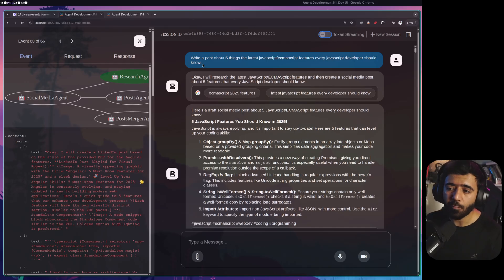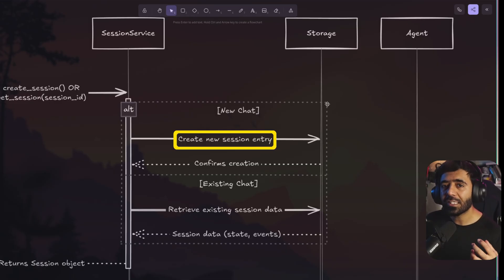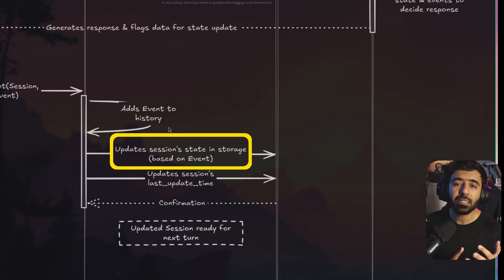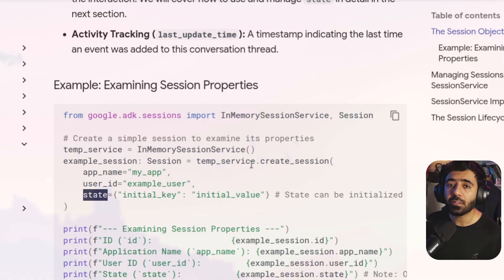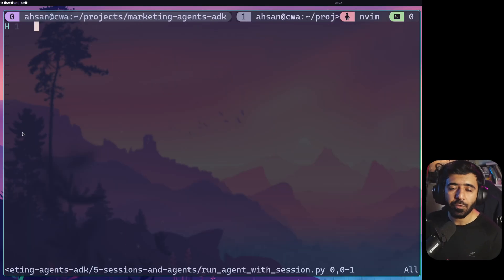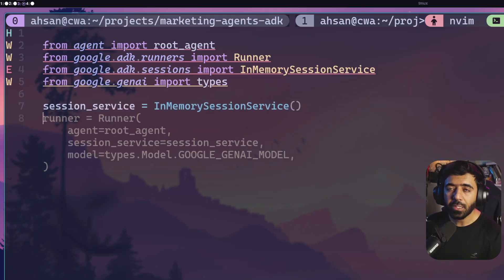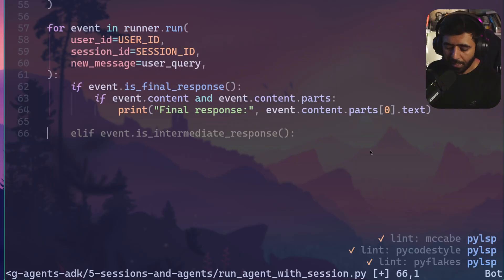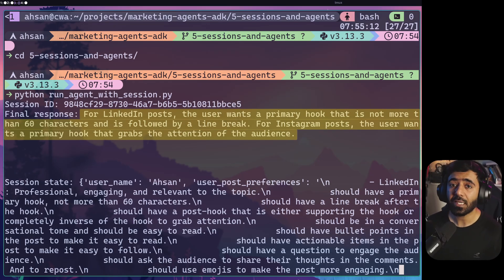How to use Sessions & State in Google ADK - Google Agent Development Kit for Beginners (Part 5)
If you've been following along, you know we've built agents that can understand problems (Part 4

Now, we'll learn how to make those conversations stateful, allowing your agents to remember context and user preferences across multiple interactions.

In this video, you'll learn:
👉🏽 What Sessions are in Google ADK: Understand how Session IDs tie user conversations together in the ADK Web UI and programmatically.
👉🏽 The Session Lifecycle: From creation to how data is (or isn't) persisted.
👉🏽 State Management: How events and custom context (like user preferences) are stored and accessed within a session.
👉🏽 Detailed Session Flow Diagram: We'll walk through a sequence diagram explaining how Users, Runners, SessionServices, Storage, and Agents interact to manage session data.
👉🏽 SessionService Implementations: An overview of InMemorySessionService (for quick tests), DatabaseSessionService (for persistence with databases like SQLite), and VertexAISessionService (for scalable cloud-based session management).

👉🏽 Practical Coding Example:
* Setting up a PostAgent that utilizes state context (e.g., user_name, user_post_preferences).
* Using InMemorySessionService to create and manage sessions.
* Passing initial state_context when creating a session.
* Running an agent with session awareness using the Runner.
* Querying the agent based on information stored in the session state.

This tutorial is perfect for developers who want to build more sophisticated and personalized AI agents that can maintain context and provide a more natural conversational experience using Google ADK and Python.

Resources:
(Branch: 5-sessions-and-agents)

What kind of Stateful AI agents are you planning to build with Google ADK?

Timeline:
00:00 - Introduction to Sessions & State in Google ADK
00:21 - Understanding Session ID & How Sessions Work
01:38 - Explaining State within a Session (Events & Context)
02:17 - Deep Dive: Session Flow Sequence Diagram Explained
05:31 - Overview: Session Documentation & Service Implementations
06:22 - Coding Setup: Project, Environment & Dependencies
07:10 - Building the Stateful PostAgent with Custom Instructions
09:07 - Setting up run_agent_with_session.py & Imports
09:57 - Creating InMemorySessionService & Initial State Context
11:11 - Programmatically Creating a Session & Defining IDs
12:13 - Configuring the Runner & User Query for the Agent
12:47 - Running the Agent and Streaming Response Events
13:59 - Retrieving & Verifying Session State After Interaction
15:00 - Live Demo: Running the Code & Analyzing Output
16:56 - Outro, Recap, and What's Next